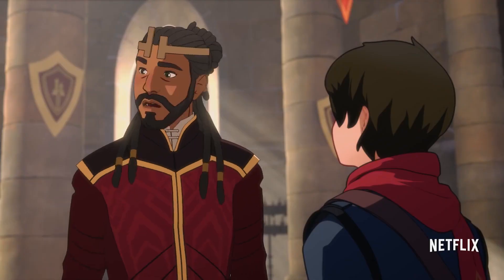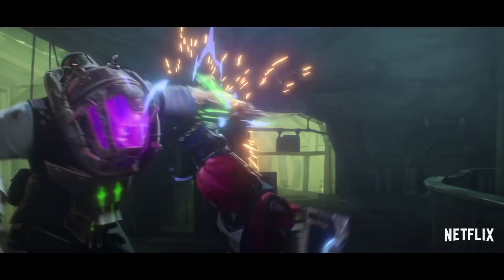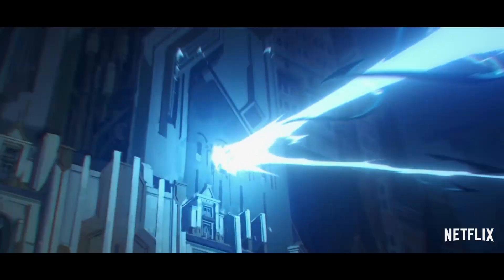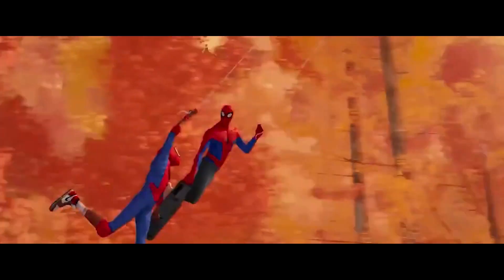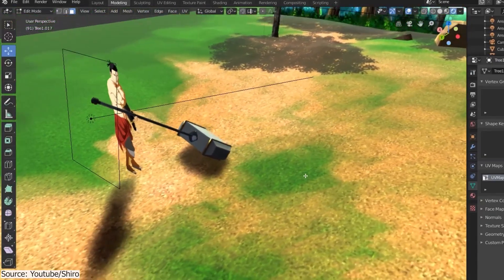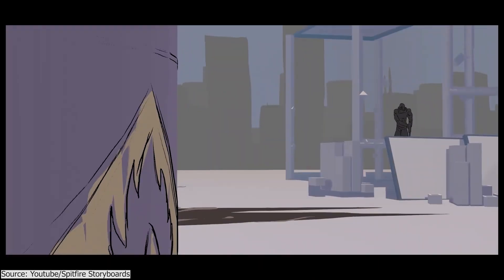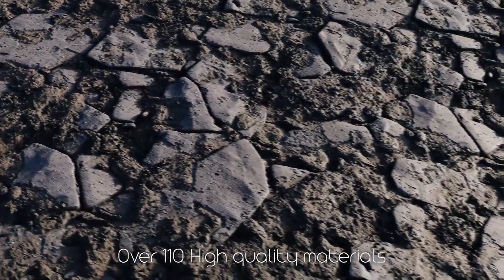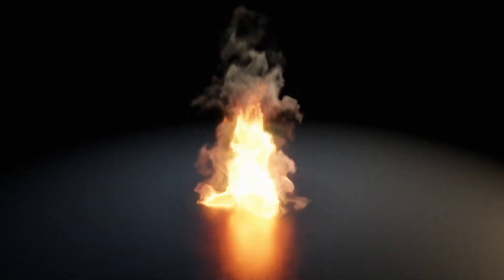How to mix 2D and 3D animation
In today's video, we will be taking a look at a very interesting topic that I personally found interesting which is Mixing 2D and 3d animation.

⍟Modeling:
Kit Ops 2 Pro

⍟Architecture/Rendering
CityBuilder 3D

⍟Vegeration
scatter

⍟Materials/Texturing
Decalmachine

⍟ Cloth Simulation:
Simply Cloth

⍟UV unwrapping
Zen Uv

⍟Rigging&Animation:
Human Generator

⍟Sculpting
Sculpt+Paint Wheel

⍟Retopology
Retopoflow

⍟Ready Vehicles
Car Transportation